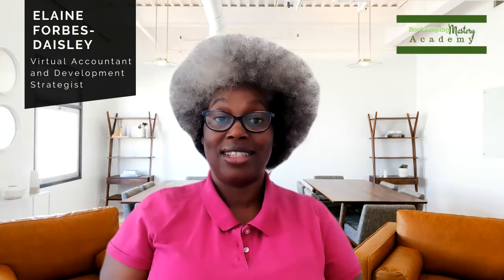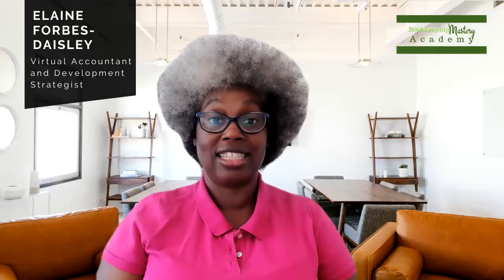Daily Bookkeeping Tasks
In this video I go over the 3 Bookkeeping Tasks you absolutely must do daily to keep your books orgainze.

You can download the bookkeeping checklist to see the full list of all bookkeeping task

Need help with QuickBooks schedule a complimentary session to see if we are a good fit